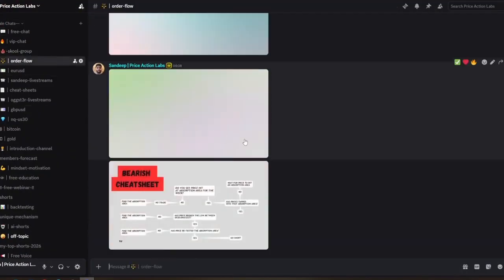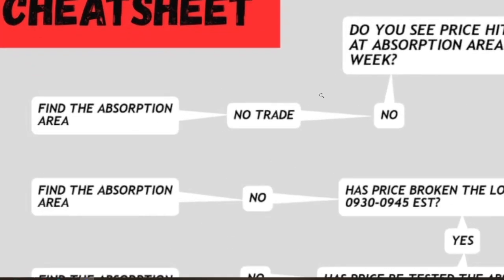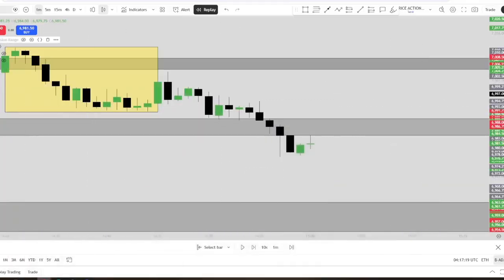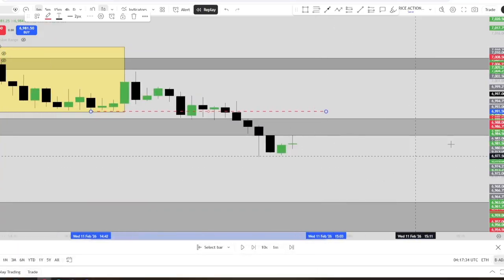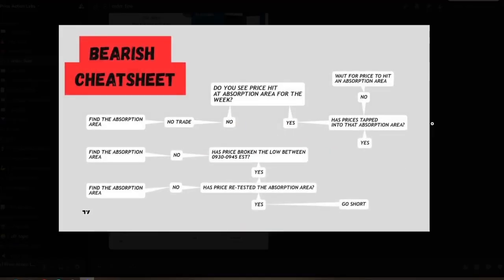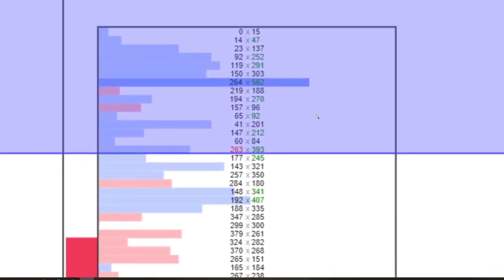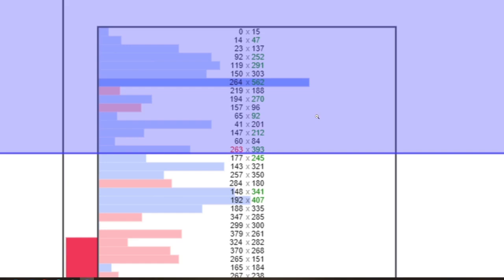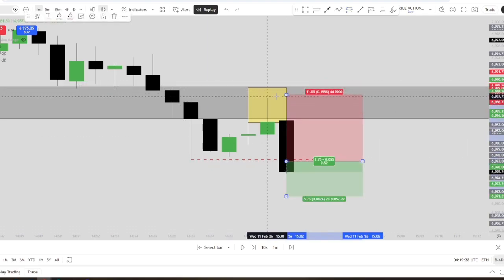25 March 2026